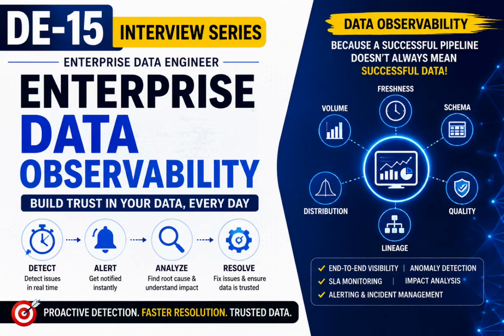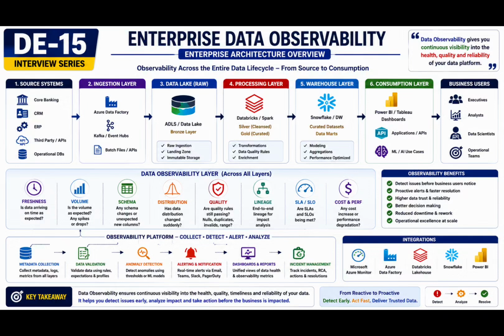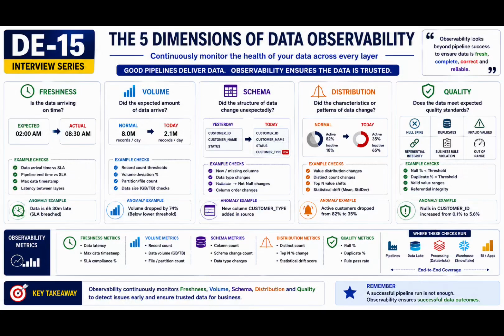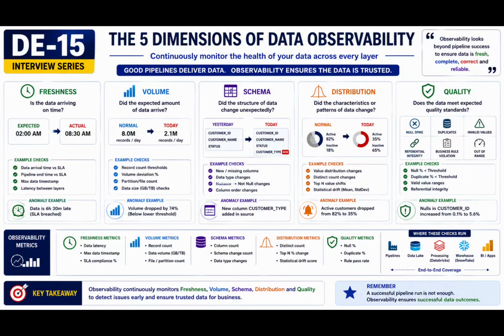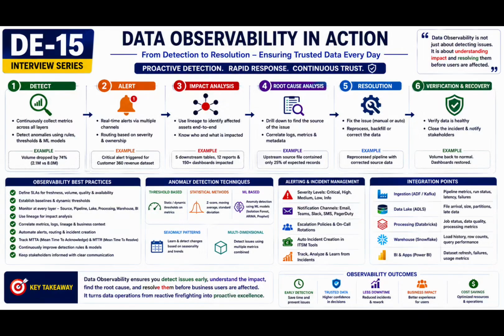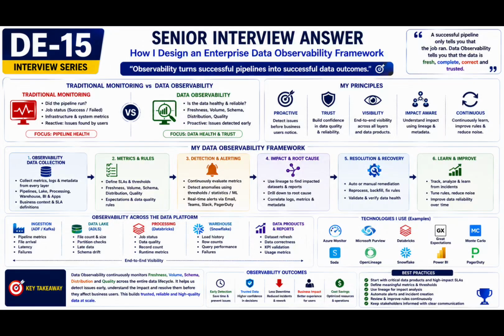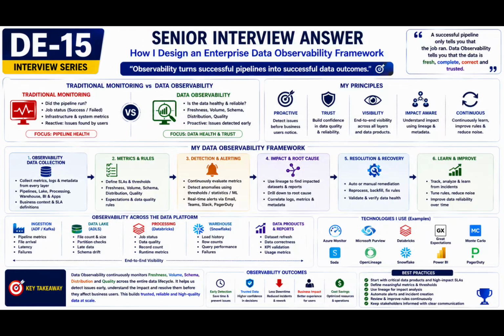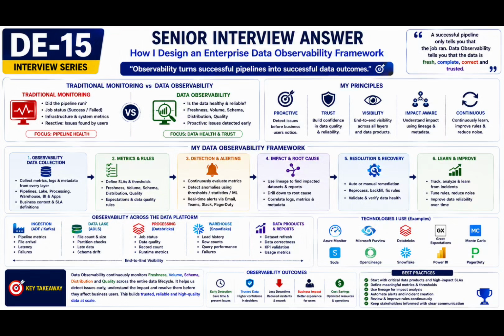Dataengineer-InterviewQuestions-DE-15 - Enterprise Data Observability